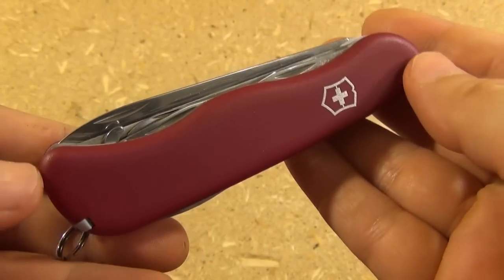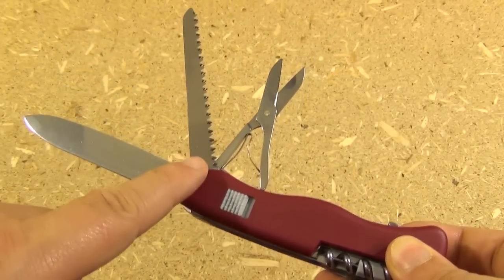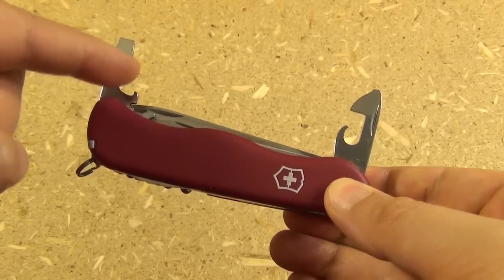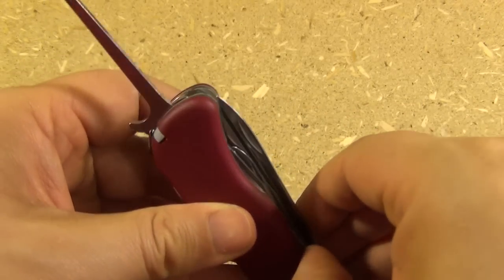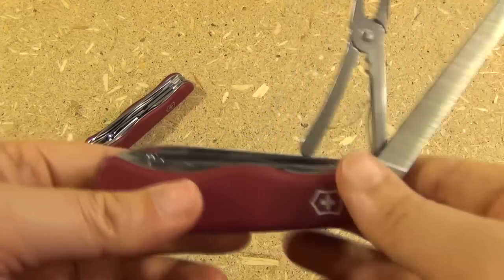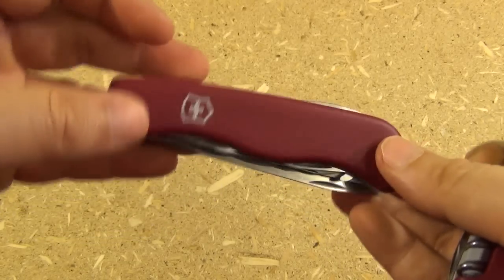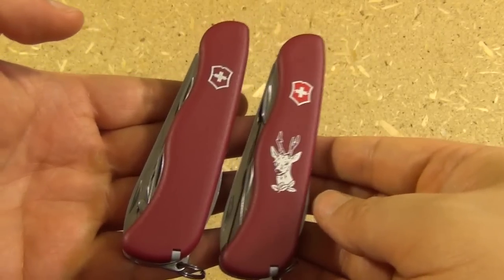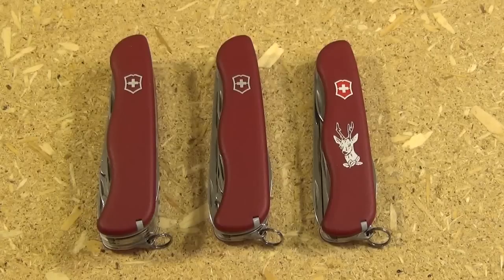Victorinox Outrider Swiss Army Knife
NEED A LARGE SWISS ARMY KNIFE OR MULTITOOL? BROWSE OR BUY ONE ON THESE AMAZON LINKS BELOW, ENJOY :]

A very interesting model of Swiss Army Knife, it is basically like the Workchamp, but without the metal file, pliers, and second phillips driver. If you can do without those tools, the Outrider gives you a substantial savings in weight and thickness.

Tool Set:

*Locking Blade
*Wood Saw
*Scissors
*Bottle Opener/Screwdriver
*Can Opener/ Screwdriver
*Long Phillips Screwdriver
*Reamer
*Corkscrew/Micro Screwdriver (sold separately)
*Tweezers
*Toothpick